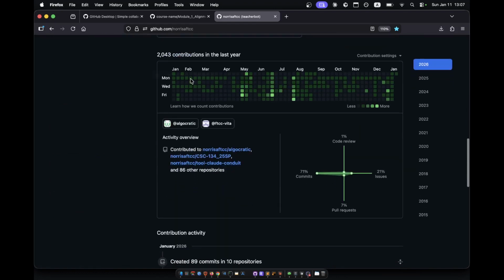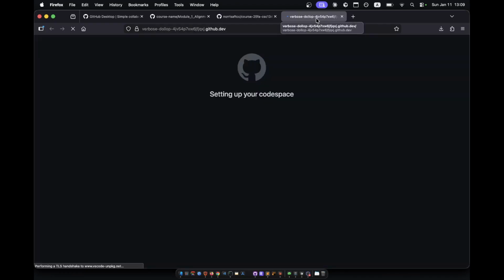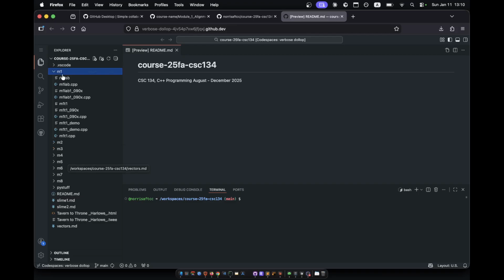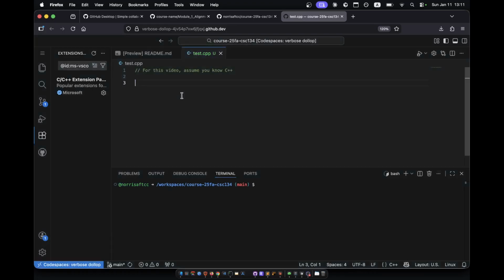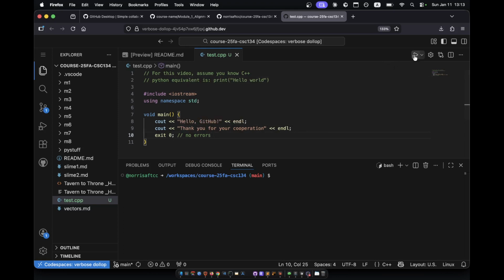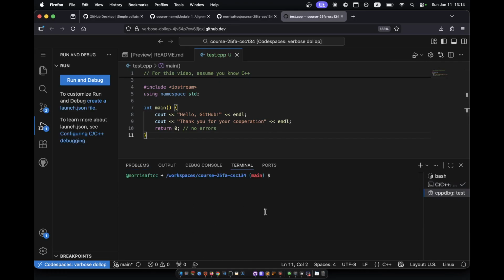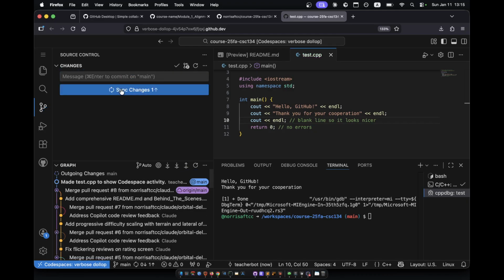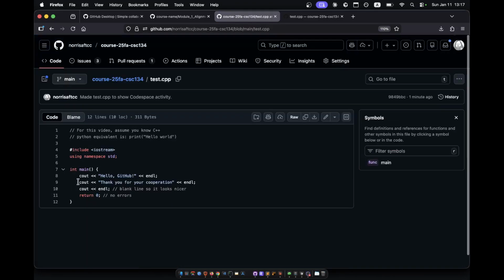GitHub Codespaces introduction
In this video we will:
- Open up GitHub Codespaces from a repository of ours
- Set up the window and themes
- Create a program, install the plugin
- Debug, test, fix, and run a very short program
- Commit, Stage, and Push (Sync) the file back to our repository
- Finally, get the file from the repo to submit!